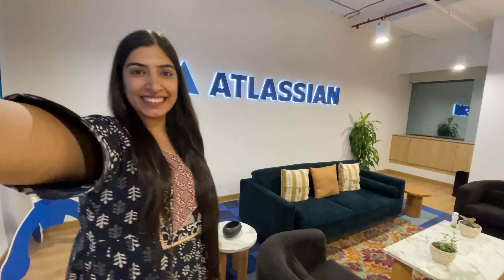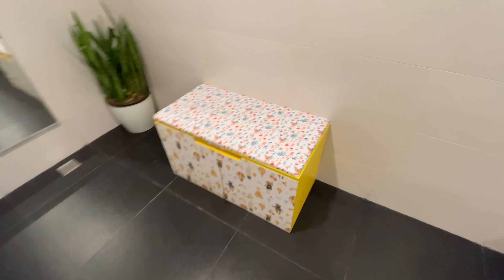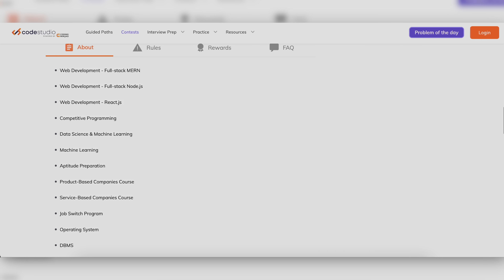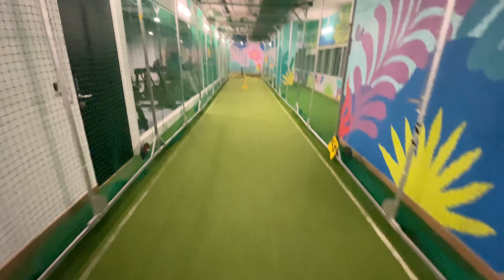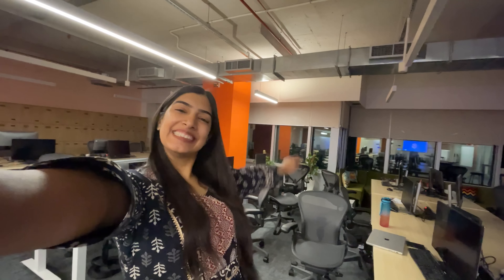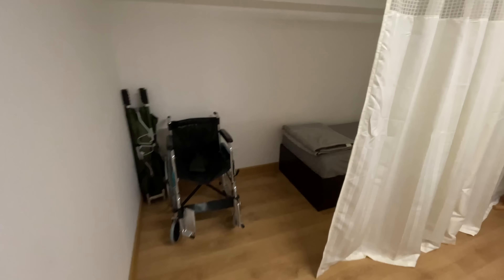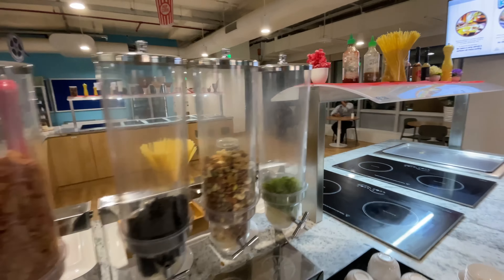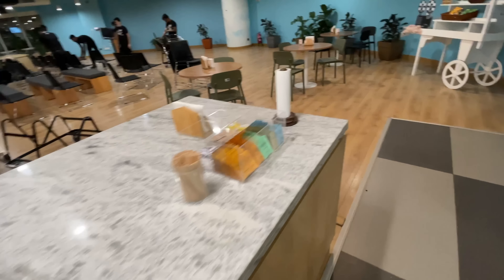Atlassian Office Tour | Bangalore office!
Sooooooo many people asked for this 🤷🏻‍♀️🤷🏻‍♀️